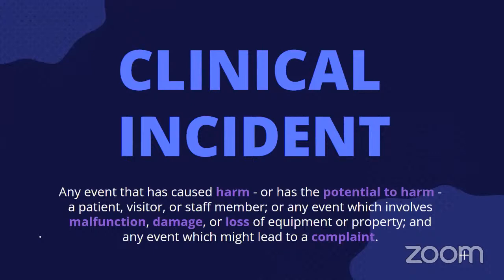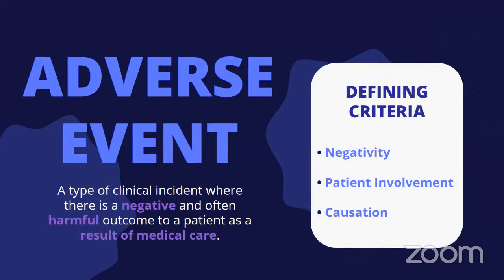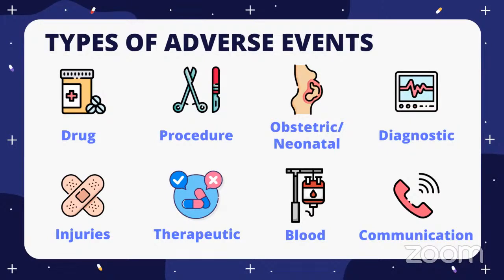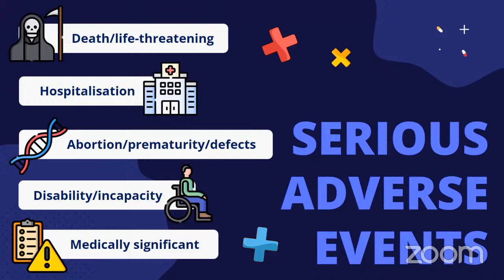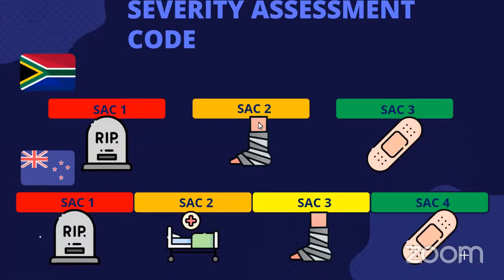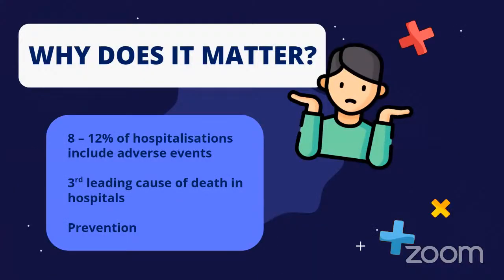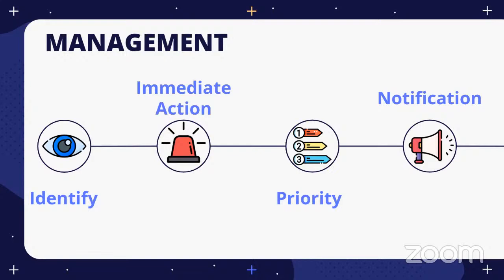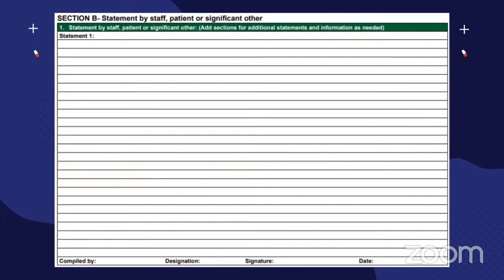Jhb DFM Intern Meeting: Adverse Events in PHC